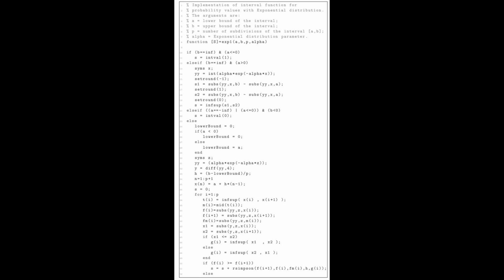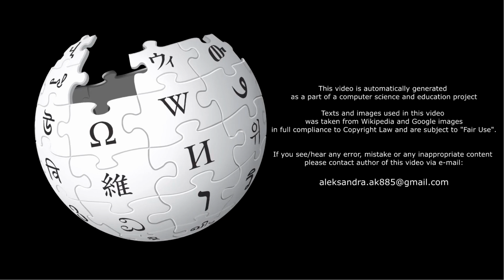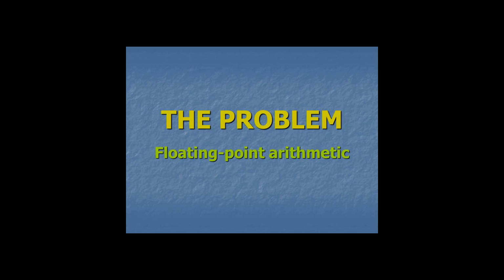[Wikipedia] Interval arithmetic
Interval arithmetic, interval mathematics, interval analysis, or interval computation, is a method developed by mathematicians since the 1950s and 1960s, as an approach to putting bounds on rounding errors and measurement errors in mathematical computation and thus developing numerical methods that yield reliable results. Very simply put, it represents each value as a range of possibilities. For example, instead of estimating the height of someone using standard arithmetic as 2.0 metres, using interval arithmetic we might be certain that that person is somewhere between 1.97 and 2.03 metres.
This concept is suitable for a variety of purposes. The most common use is to keep track of and handle rounding errors directly during the calculation and of uncertainties in the knowledge of the exact values of physical and technical parameters. The latter often arise from measurement errors and tolerances for components or due to limits on computational accuracy. Interval arithmetic also helps find reliable and guaranteed solutions to equations and optimization problems.
Mathematically, instead of working with an uncertain real

        x

    {\displaystyle x}
   we work with the two ends of the interval

    {\displaystyle [a,b]}
   that contains

        x

    {\displaystyle x}
  . In interval arithmetic, any variable

        x

    {\displaystyle x}
   lies between

        a

    {\displaystyle a}
   and

        b

    {\displaystyle b}
  , or could be one of them. A function

        f

    {\displaystyle f}
   when applied to

        x

    {\displaystyle x}
   is also uncertain. In interval arithmetic

        f

    {\displaystyle f}
   produces an interval

    {\displaystyle [c,d]}
   that is all the possible values for

    {\displaystyle f(x)}
   for all